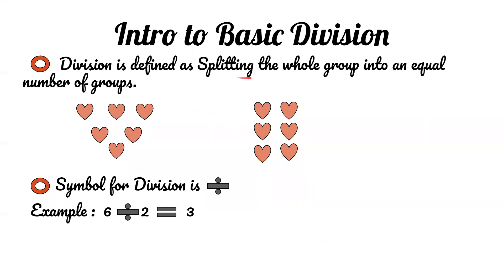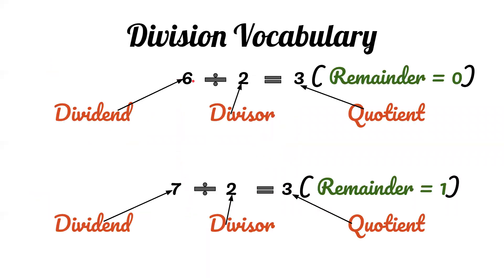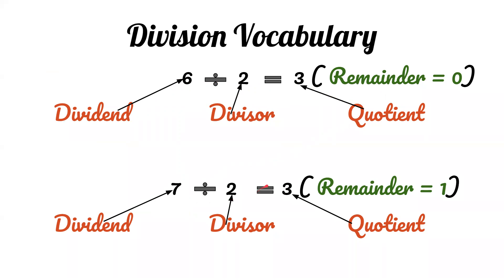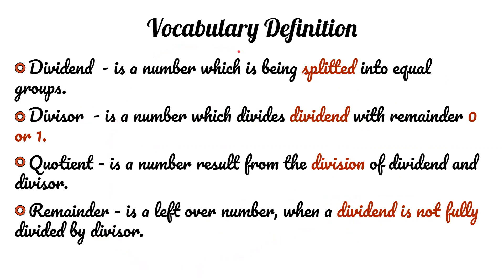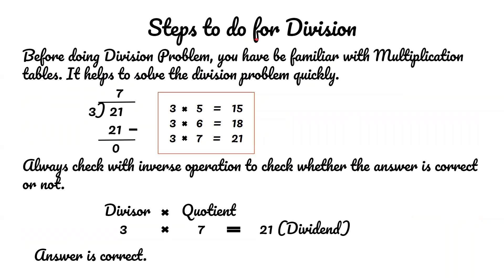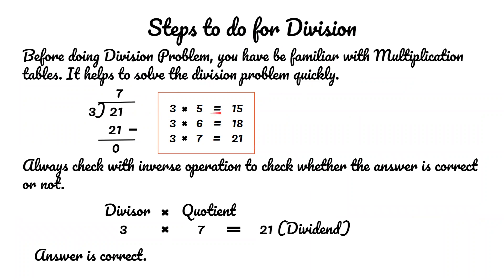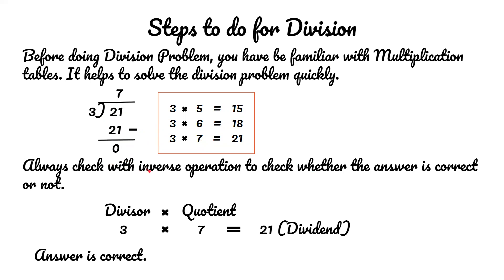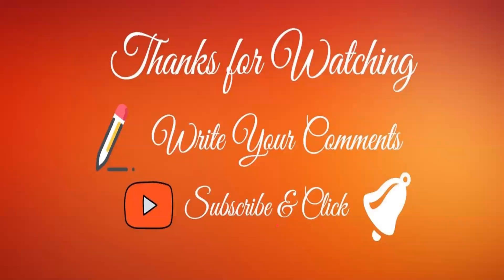Learn Basic Division 😃➗ | Mathematics | Dividend | Divisor | Quotient | Remainder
Welcome to Learning Easier!! Here will learn basic division. Learn Vocabulary for division are dividend, divisor, quotient, remainder. Dividend is a number which is being divided into equal groups. Divisor is a number which divides dividend with remainder 0 or 1. Quotient is a number result from the division of dividend and divisor. Remainder is a left over number, when a dividend is not fully divided by divisor. Steps to do for division and always check with inverse operation to check whether the answer is correct or not.